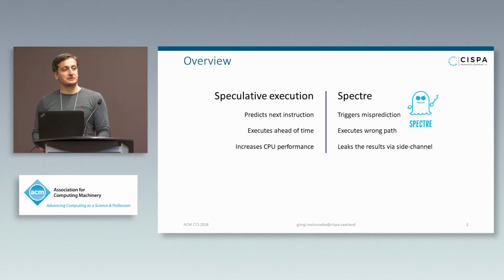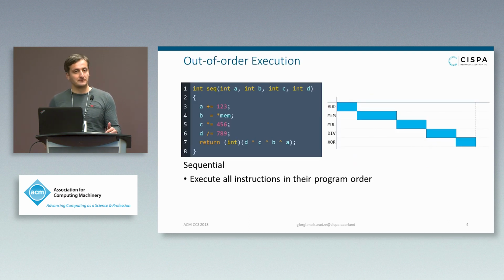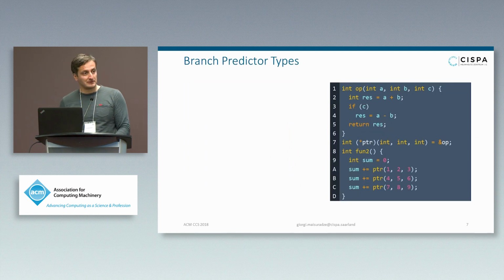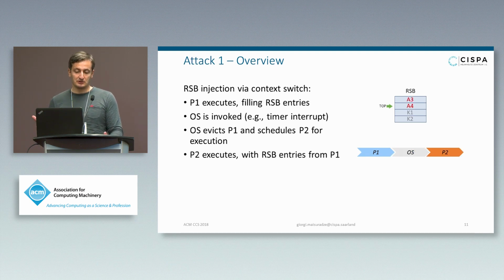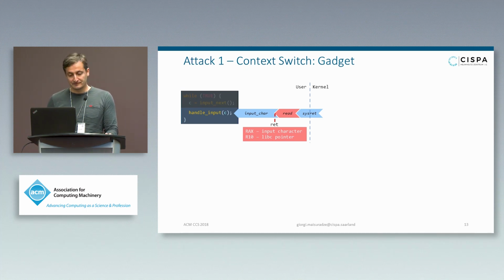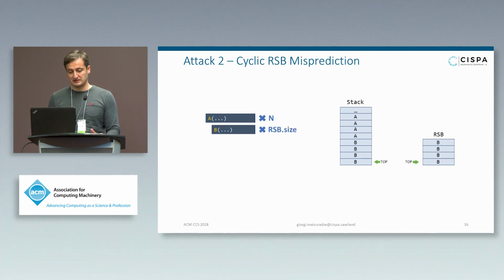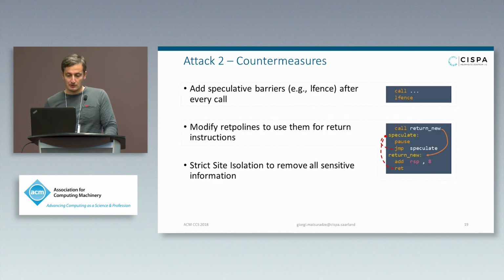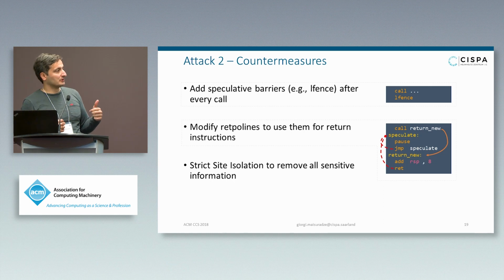ret2spec: Speculative Execution Using Return Stack Buffers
Speculative execution is an optimization technique that has been part of CPUs for over a decade. It predicts the outcome and target of branch instructions to avoid stalling the execution pipeline. However, until recently, the security implications of speculative code execution have not been studied.